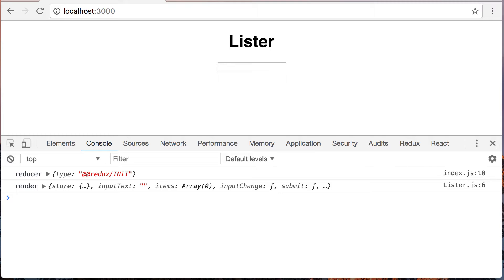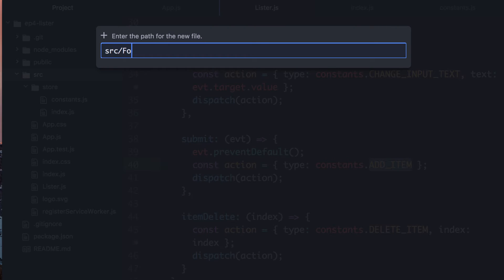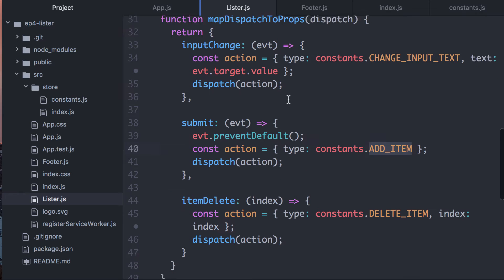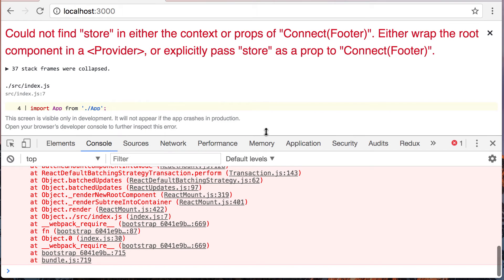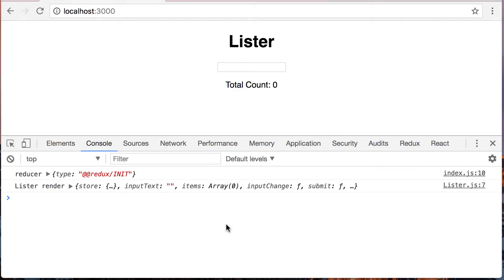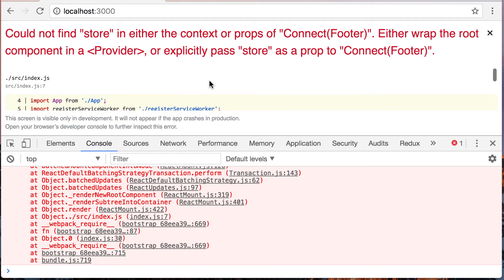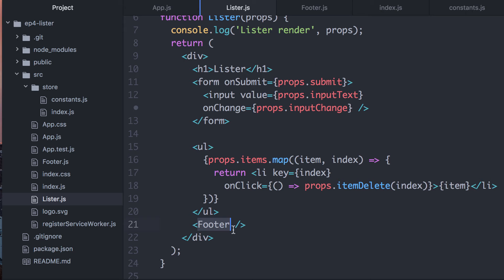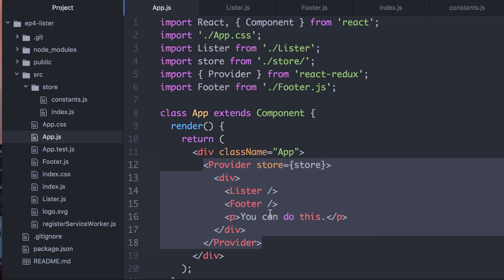React-Redux Provider - Redux for Beginners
Have more than one react-redux component? If so, the Provider component from react-redux can help.